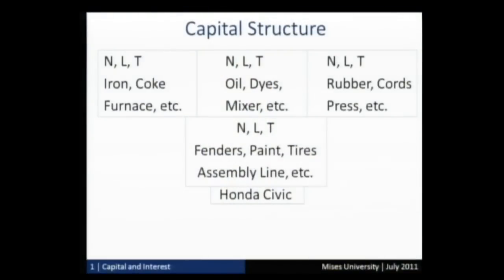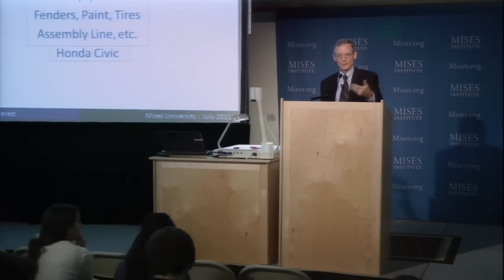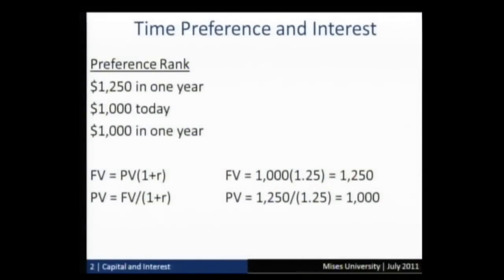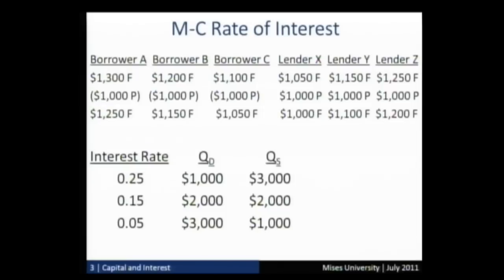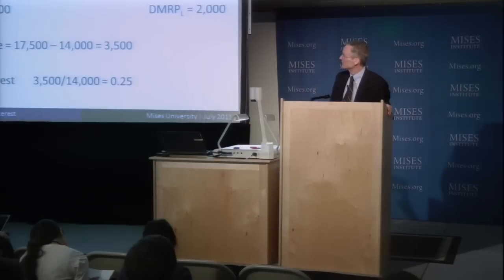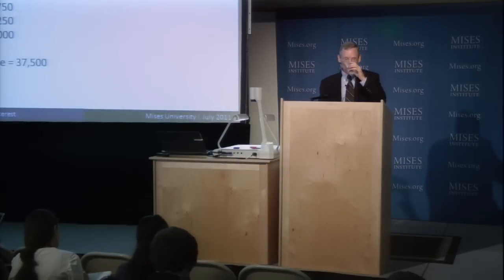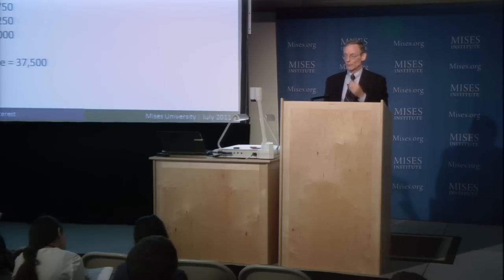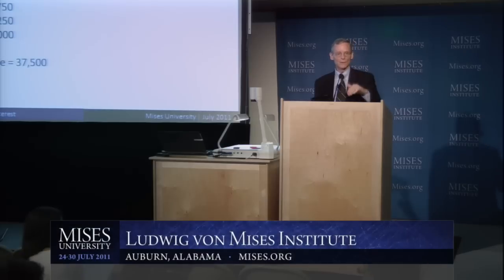Capital and Interest | Jeffrey M. Herbener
Archived from the live Mises.tv broadcast, this lecture by Jeffrey Herbener was presented at the 2011 Mises University in Auburn, Alabama.  Includes an introduction by Mark Thornton.